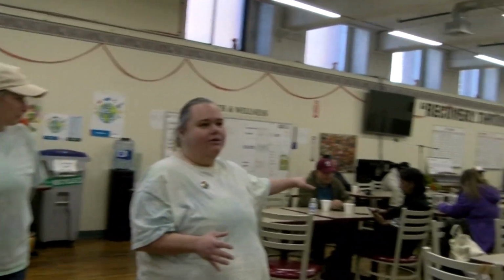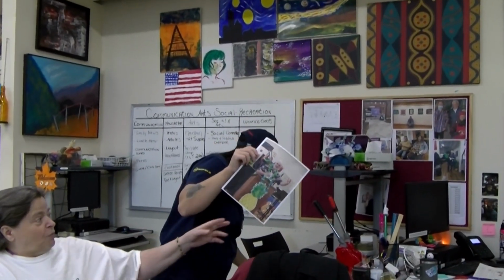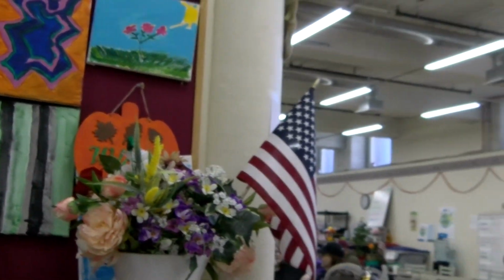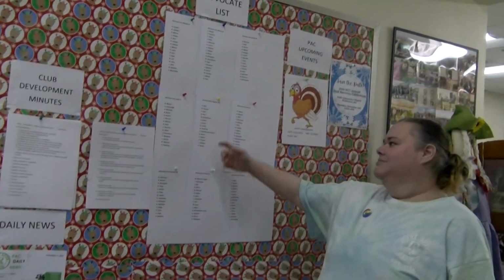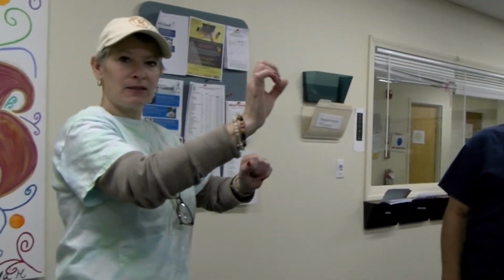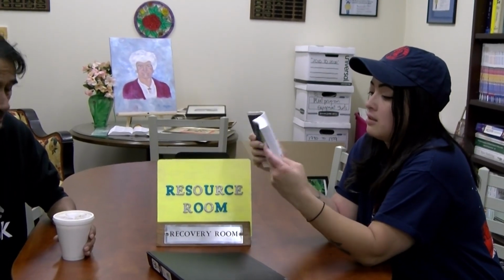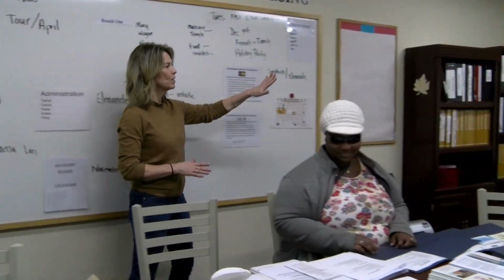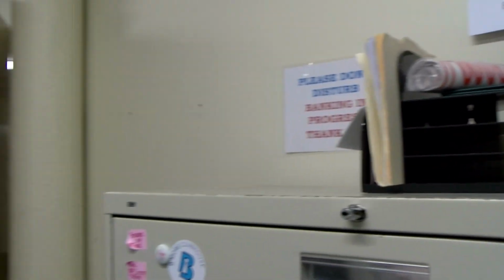Tour the Point After Clubhouse